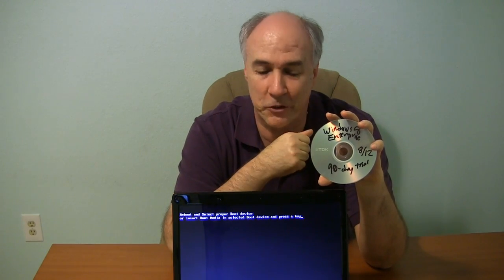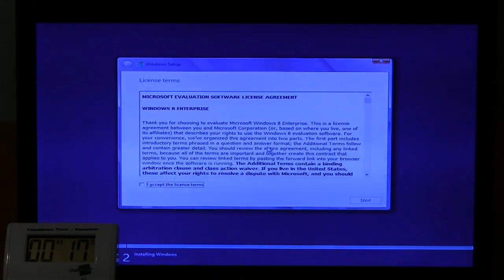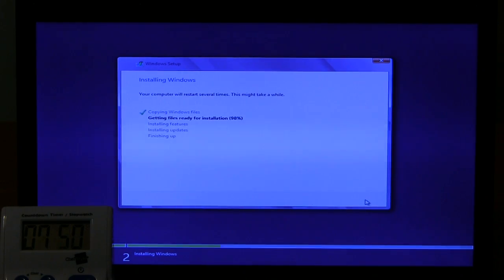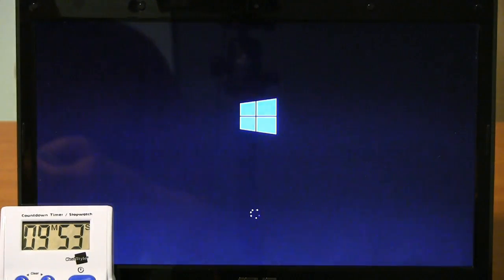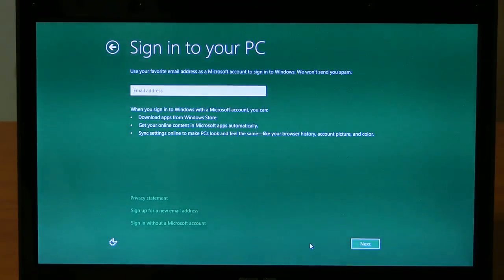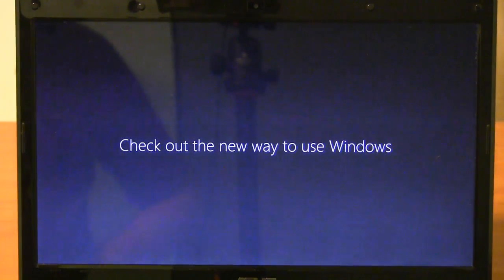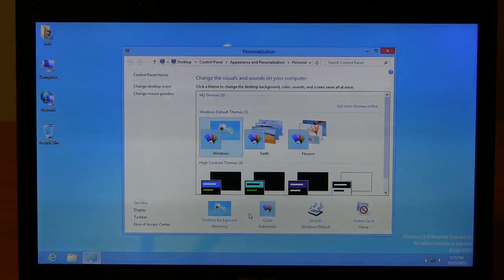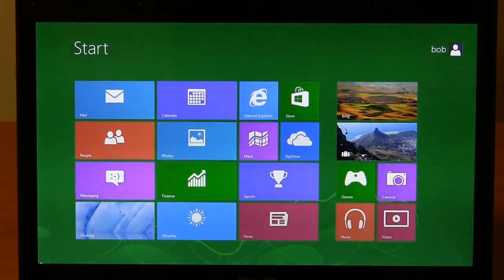Windows 8 Install Time on new Vertex 4 SSD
Comparing install time of Windows 8 on new Vertex 4 SSD on 2-year-old laptop vs Windows 7 install.